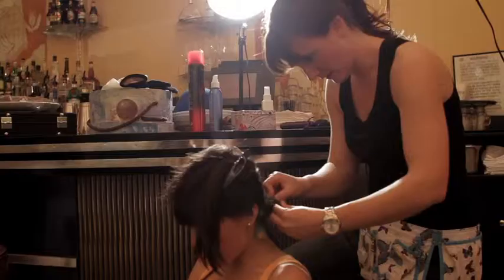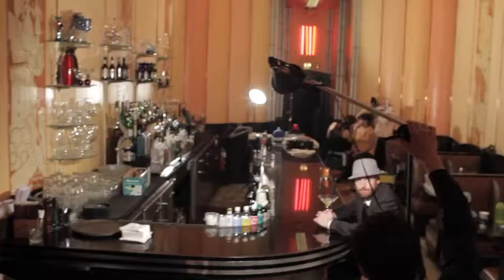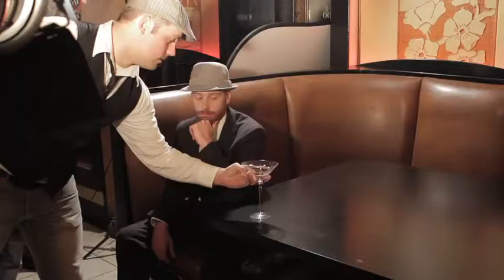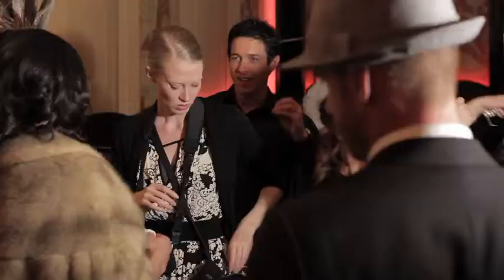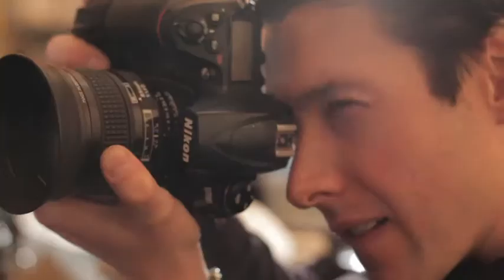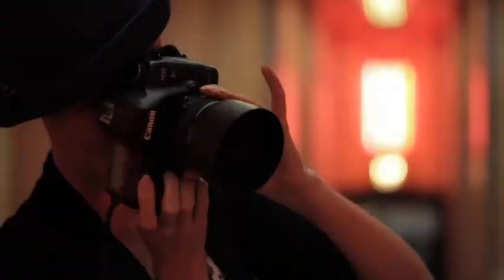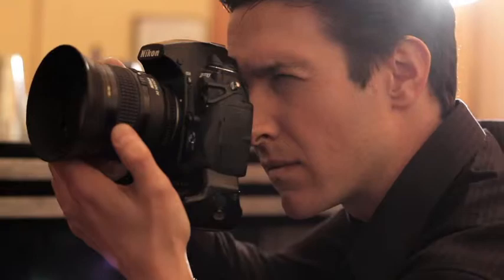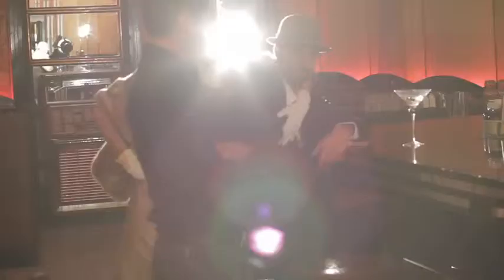Behind the Scenes - Vintage Photo Shoot | Oxford Hotel | Denver, Colorado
A 1950's inspired photo shoot at The Cruise Room in Denver, Colorado featuring Denver Wedding Photographers R. J. Kern and Amanda Tipton. The shoot was lit entirely with only two continuous lights, two photographers, two lenses, and team collaboration. The aim of the video is to educate and inspire on how to create more, with less, pairing video lights with a hot light with Fresnel lens.